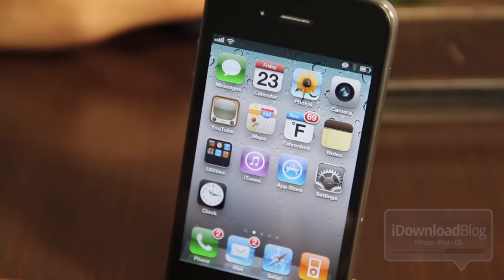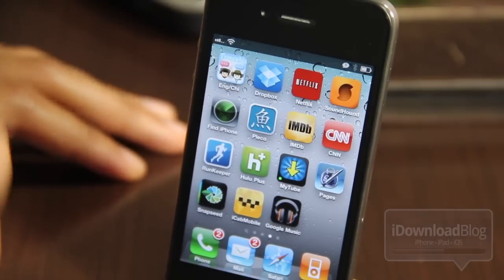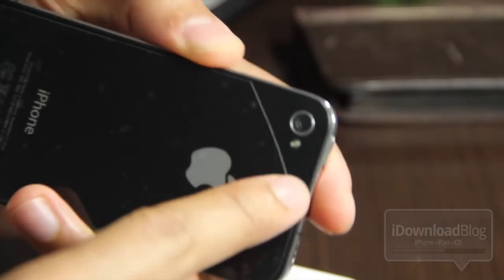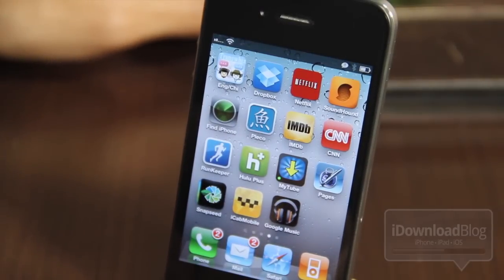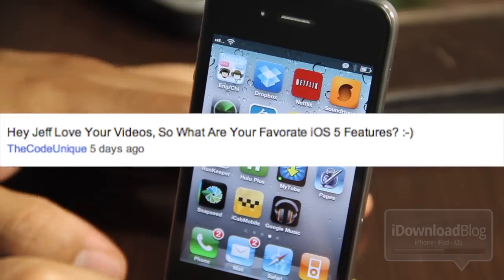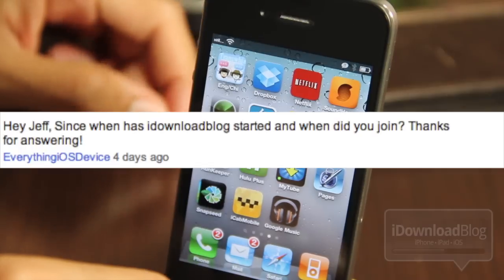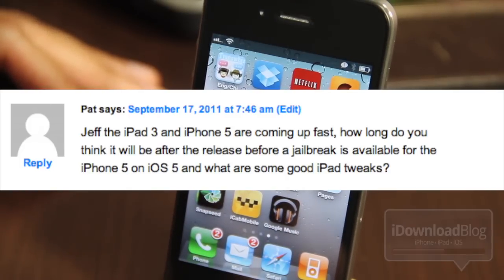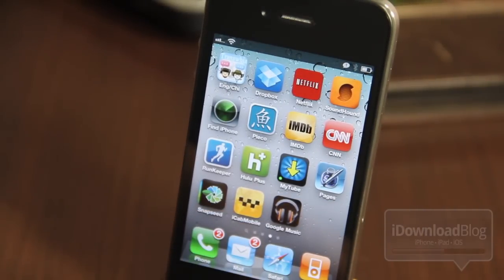Ask Jeff: Season 1: Episode 07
Welcome to Episode 07 of Ask Jeff! In this episode I talk about the iPhone 5 and iOS 5 jailbreak, Mac Vs PC, Xbox Vs PS3, my age, and much, much, much more! Check it out to see if your question or comment was addressed in this episode. If not, be sure to submit your question for Episode 08 below! And spread the word if you love these videos :)

About iDB